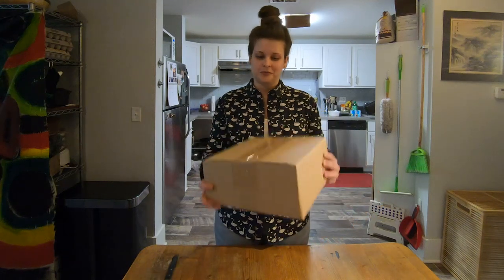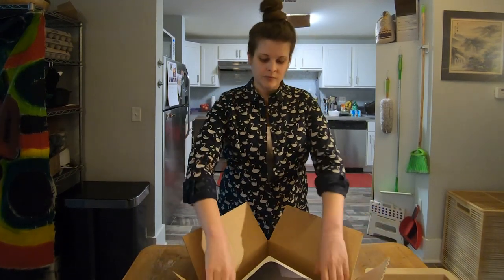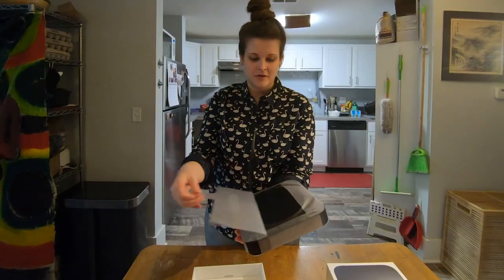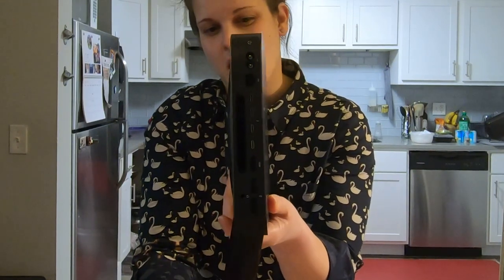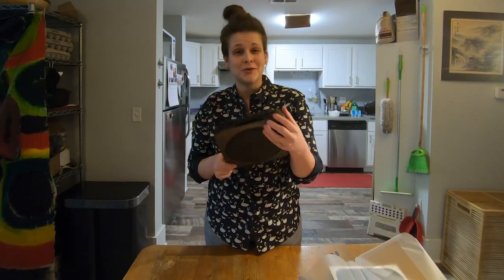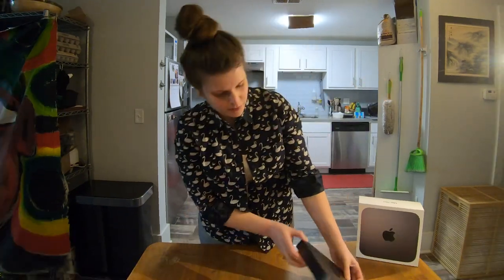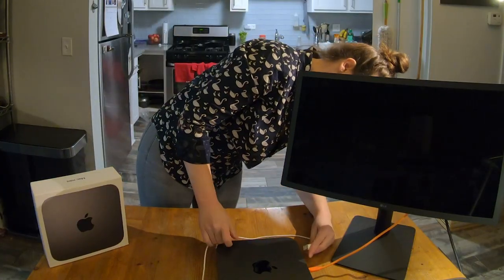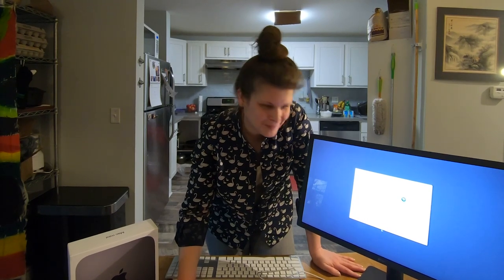Mac Mini 2020 Unboxing & Set Up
Revolutionized my life with this purchase. Thanks Apple! My first question ofc "is there a button on here?" I'm wearing my swan shirt for y'all; it's my favorite!